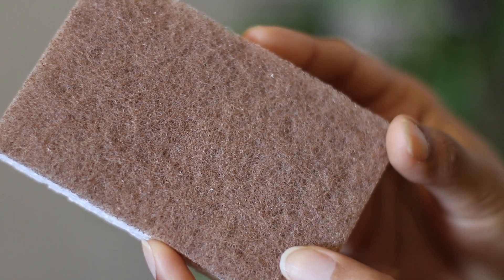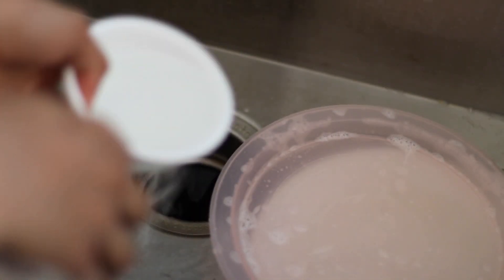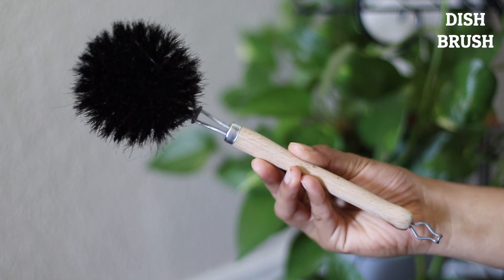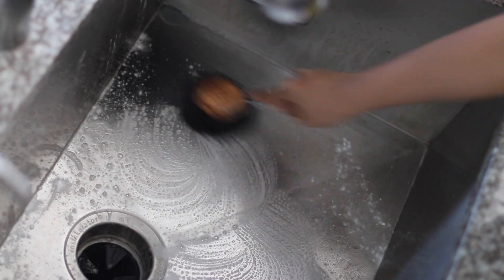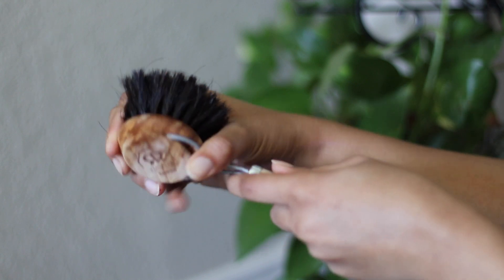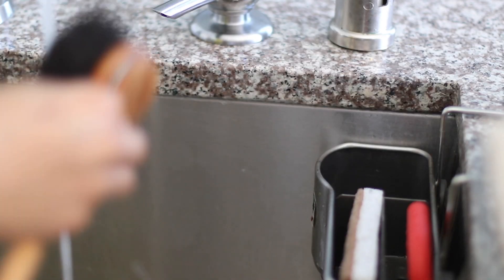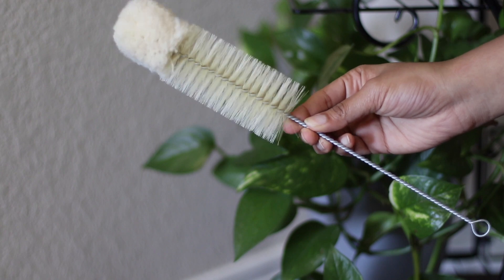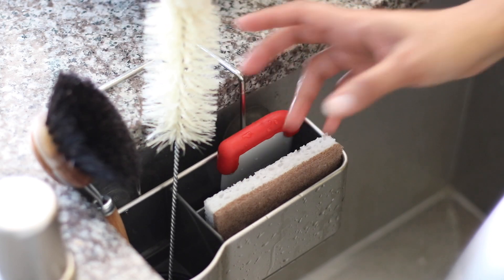Fabulous Finds - For Cleaning | Sushma Hagadur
Hello Everyone! Cleaning is essential, but its great if we can find sustainable alternatives. I am sharing a few of my favorites here.

PRODUCTS MENTIONED:

☛ Scrub Sponge
☛ Dish Brush (Horse Hair Bristles)
(Tapioca Fiber )
☛ Bottle brush

Love & More,
Sush